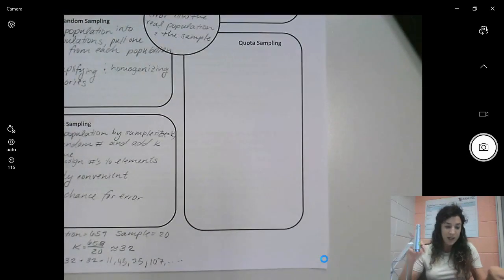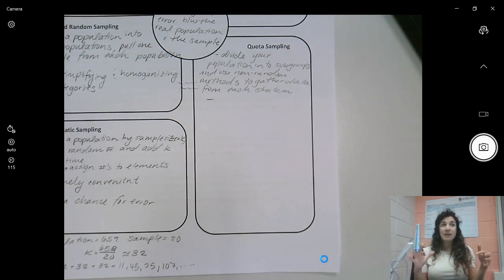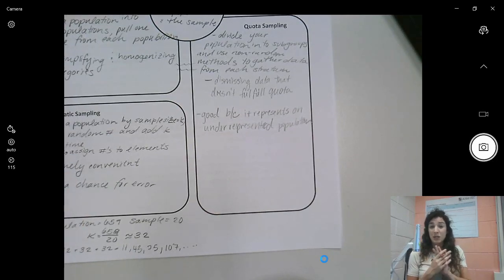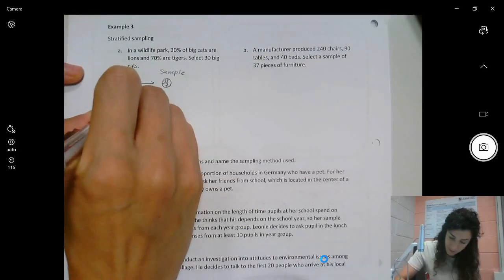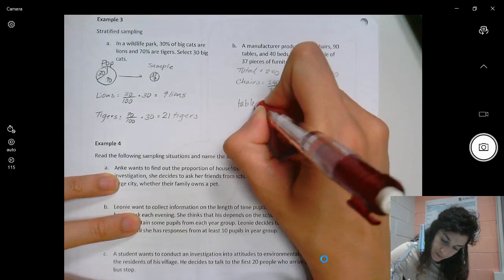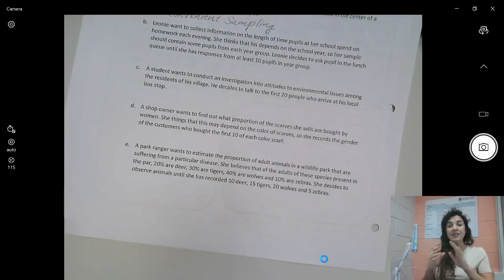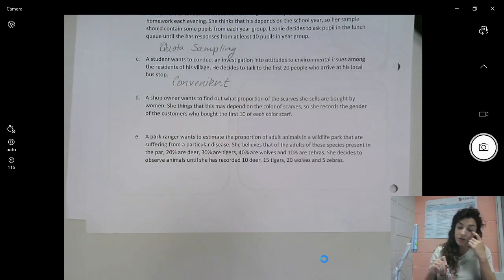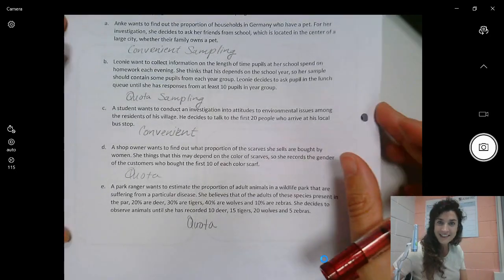7.1 Notes B2